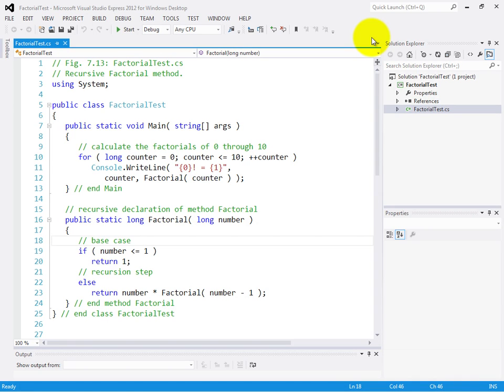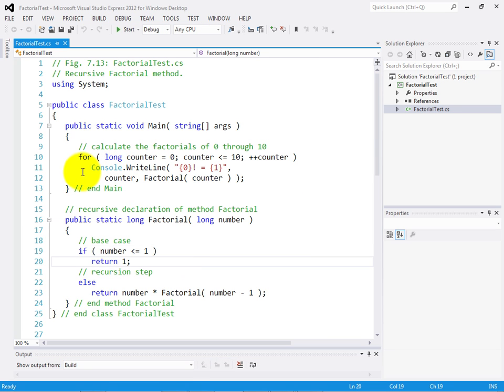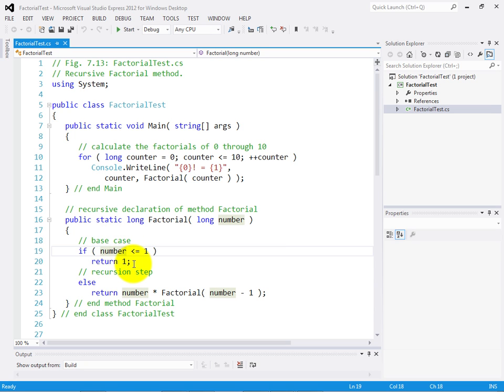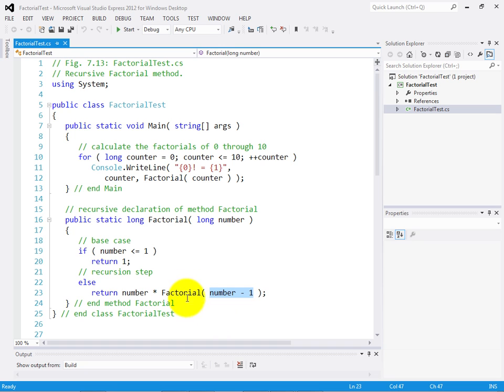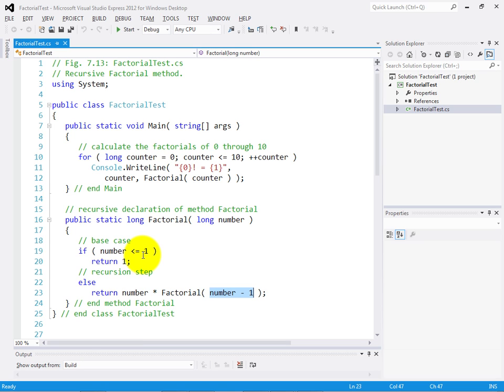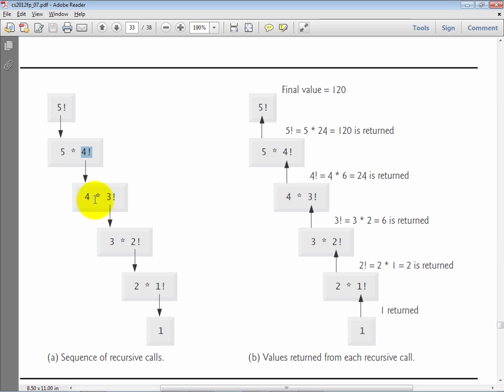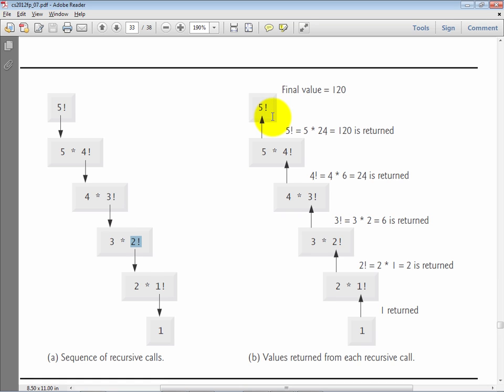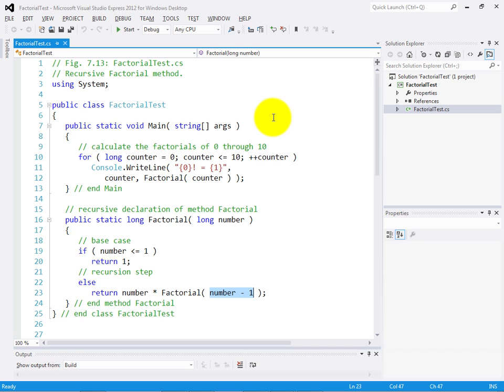lesson07 12 A Simple Example of Recursion Factorial